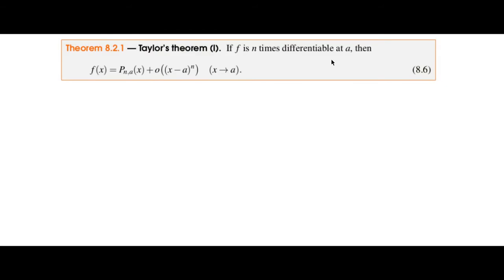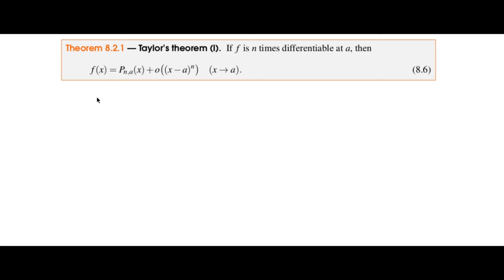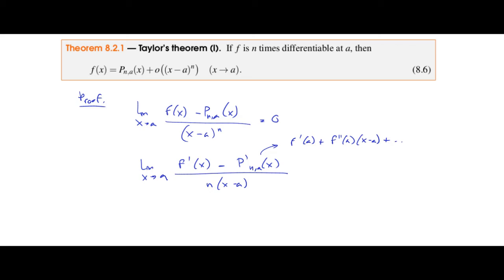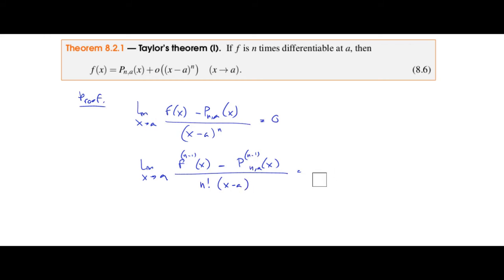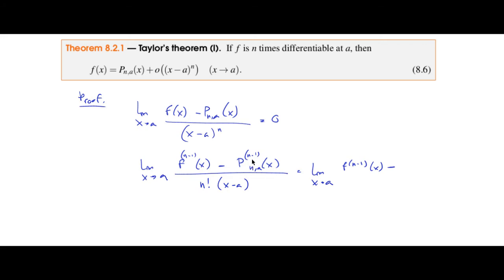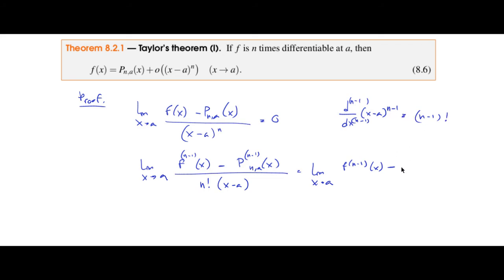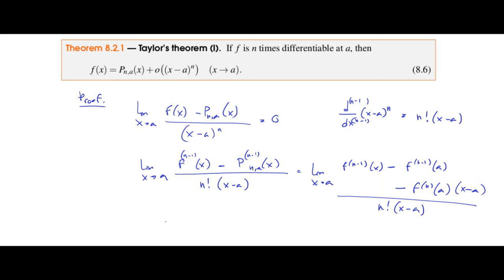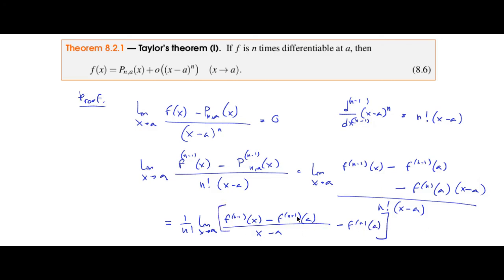822 Taylor's Theorem I